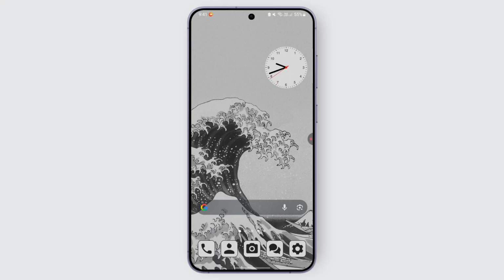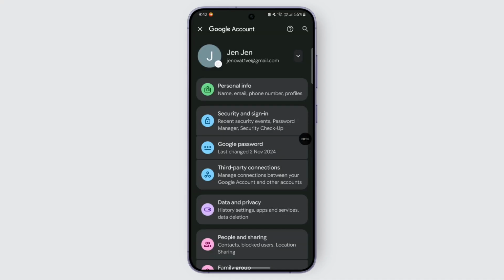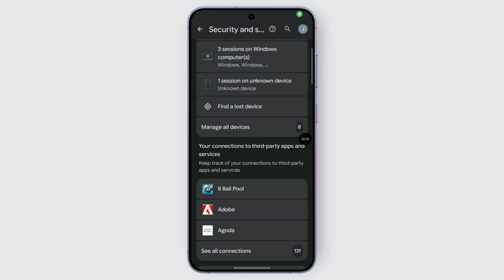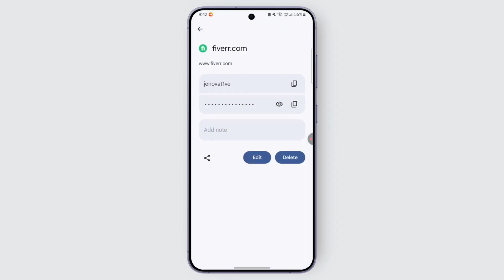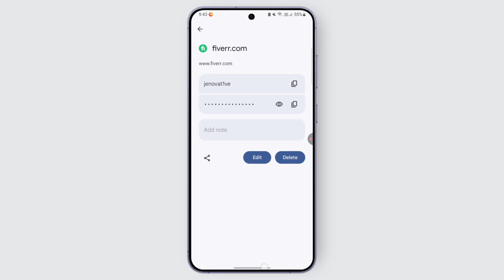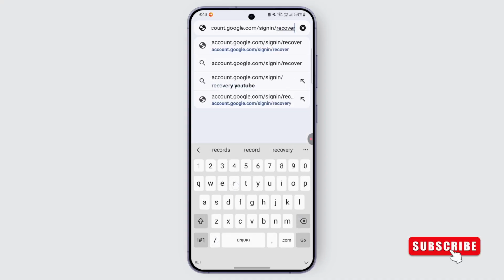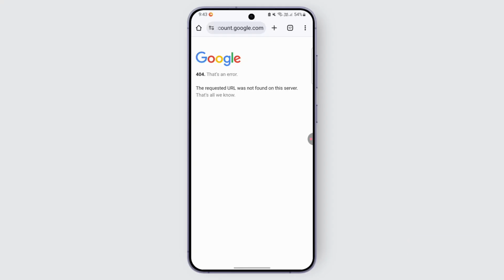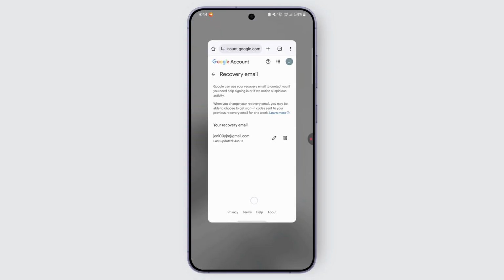How to Find your GOOGLE account Password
Want to find your Google account password but not sure where to look? This video will guide you through the steps on how to find your Google account password quickly and easily. Whether you're asking, "How do I find my Google account password?" or need help recovering or viewing your saved Google password, this tutorial has you covered. Learn the steps to access password recovery options and manage your saved passwords. Watch now to see how you can find your Google account password today!

Timestamps:
00:00 How to Find Your Google Account Password
00:10 How Do I Find My Google Account Password?